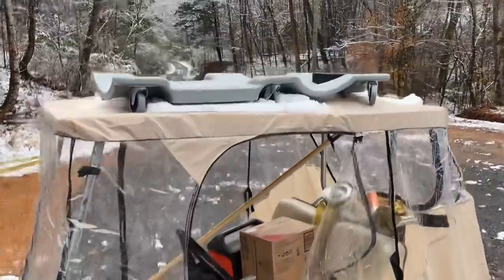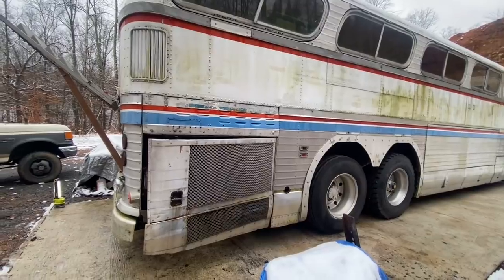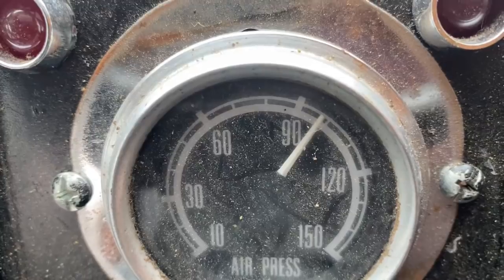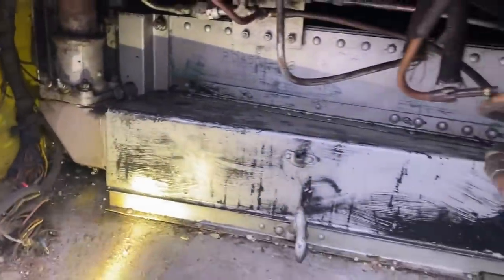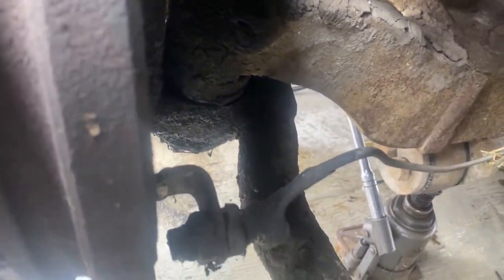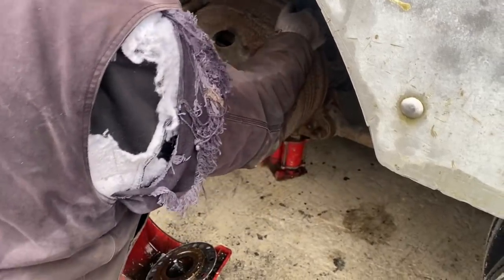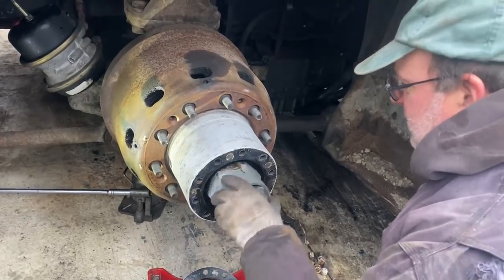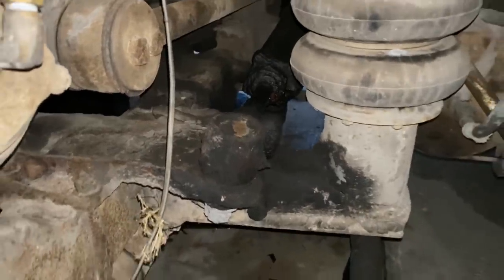Scenicruiser safety issues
Tearing into the Scenicruiser uncovering several serious safety issues. Bad kingpin, bad wheel bearings, leaky wheel seals, horrible air brake air leak and more.